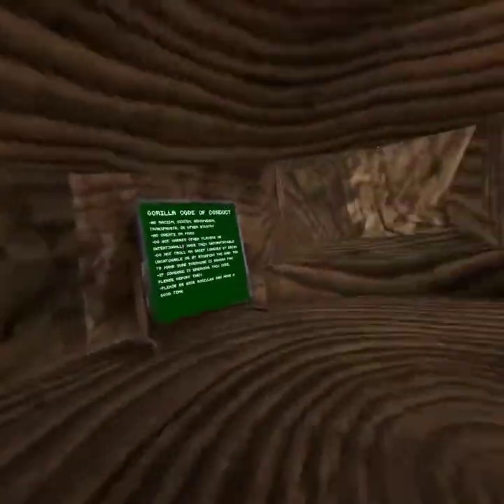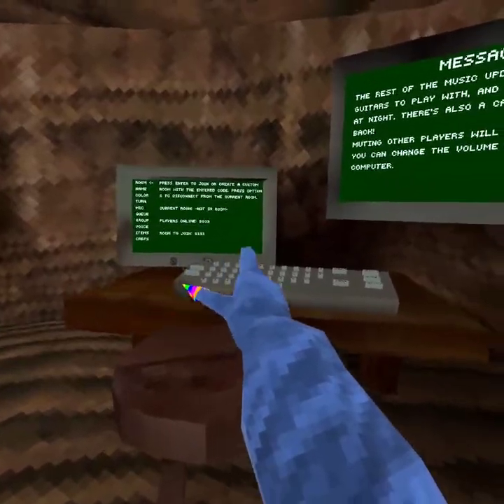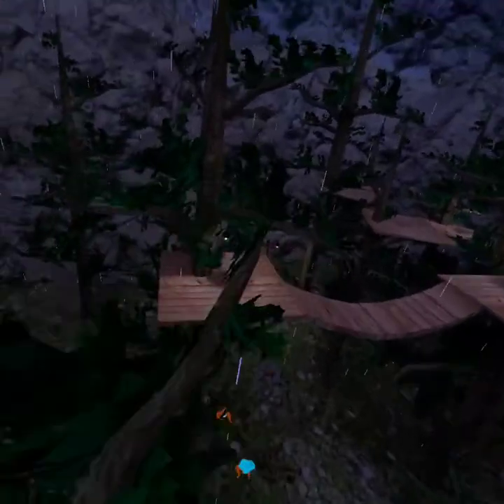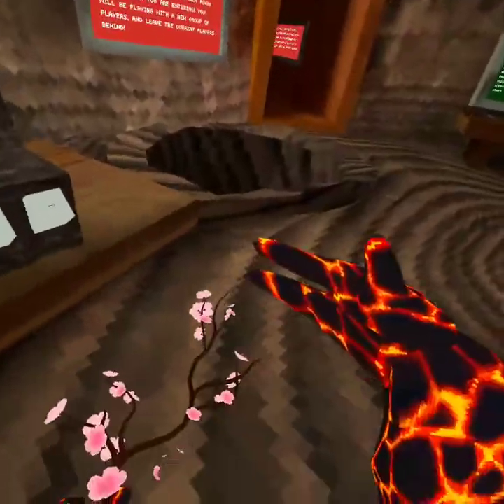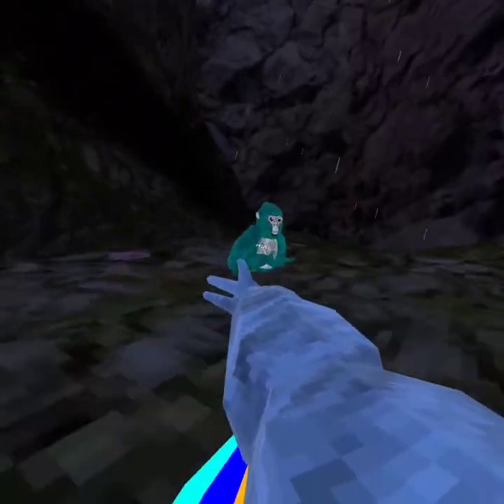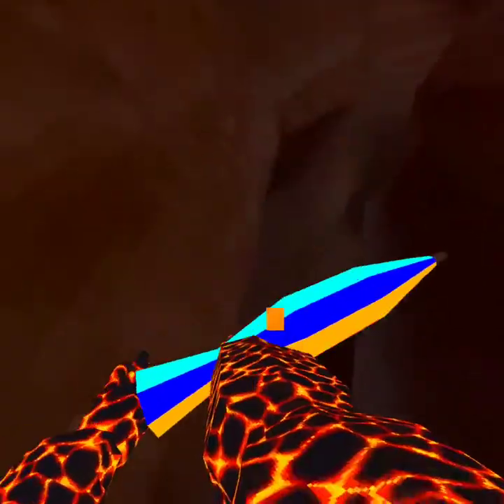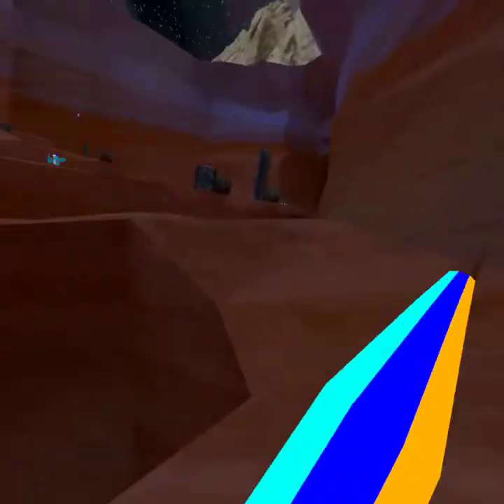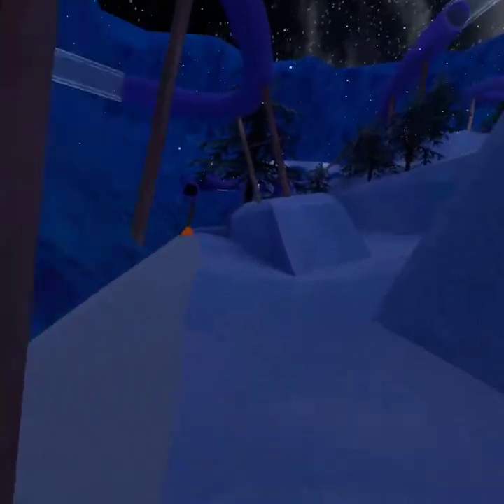Playing with one hand.... ( Gorilla tag VR)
in gorilla tag this kid, that is my freind now... he showed me how to turn off our controller.